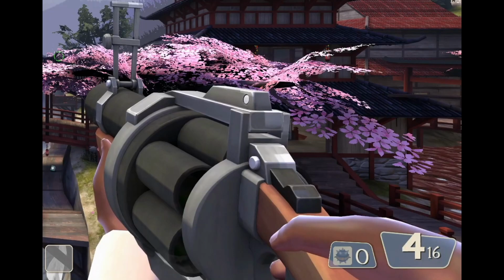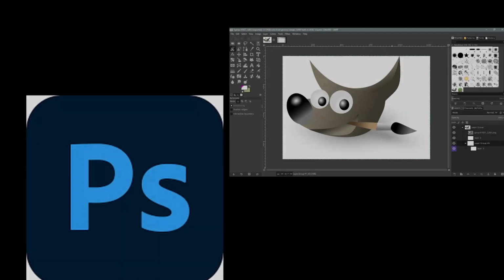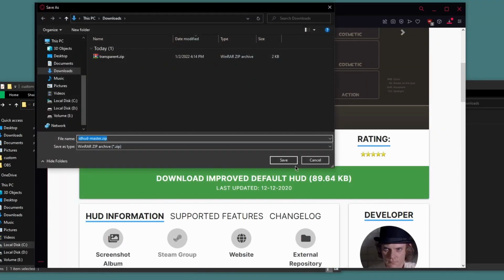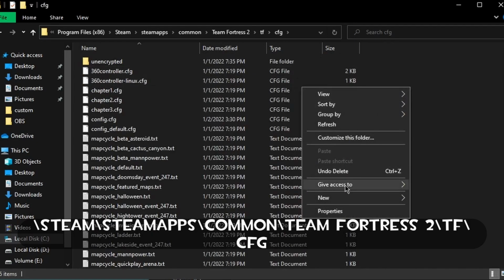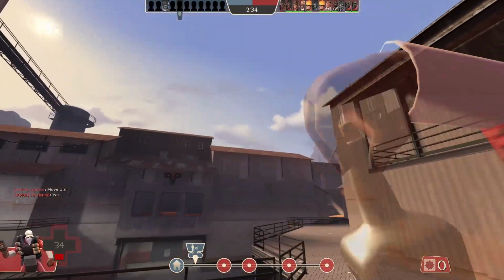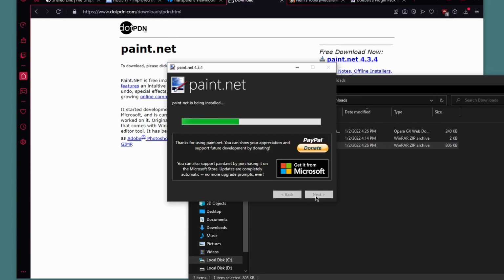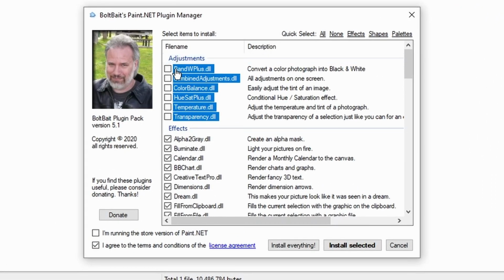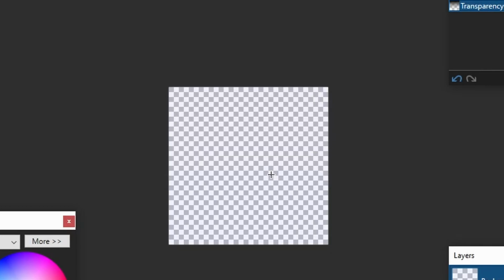How to Change Viewmodel Opacity in TF2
steps to success:
1. get transparent viewmodels
 I. 1:05 get files, put in custom
 II. 1:50 install hud, change hudlaout.res
 III. 2:53 change config
2. 4:23 change opacity of viewmodels
 I. 4:34 install paint.net
 II. 5:09 install 2 plugins: a)to open vtf b)to change alpha
 III. 5:18 change vtf-file
3. 9:29 hack algorithm
 II. 9:32 like
 III. 9:34 share

links:
 put both following files in ...\custom\transparent\materials\vgui\replay\thumbnails
 vtf,vmt files:
  (yt rejects my link, download from thread. I'll do my best to fix)
  (alt link, files not in correct folders look up folder-hierarchy)
 paint dot net essential plugin (you only need transparency)

autoexec.cfg:
// technically only optional... (but its better that way)
mat_motion_blur_enabled 1
mat_motion_blur_strength 0
mat_disable_bloom 1
mat_hdr_level 0
mat_colcorrection_disableentities 1
mat_colorcorrection 0

hudlayout.res:
//make sure to not have anything twice in code
"Resource/HudLayout.res"
 // if  the "Resource/HudLayout.res"-bracket exists copypasta only this
 "TransparentViewmodelMask"
  //alpha doesn't work for this, you need to change the texture's alpha
  "ControlName" "ImagePanel"
  "fieldName"  "TransparentViewmodelMask"
  "xpos"   "0"
  "ypos"   "0"
  "zpos"   "-100"
  "wide"   "f0"
  "tall"   "480"
  "visible"  "1"
  "enabled"  "1"
  "image"   "replay/thumbnails/REFRACTnormal_transparent"
  "scaleImage" "1"

} // don't forget meeee

chapters:
0:00 Intro
1:05 get vtf & vmt files
1:50 install hud, change hudlaout.res
2:53 change config
3:50 50% opacity viewmodels
4:30 paint.net
5:10 vtf-plugin
5:37 change transparency.dll
6:17 using paint.net
7:00 checking out in-game
7:58 having some fun
8:53 LIMITATIONS
9:28 show case